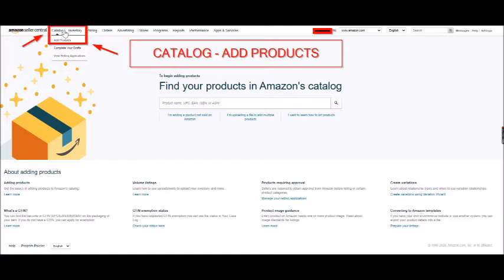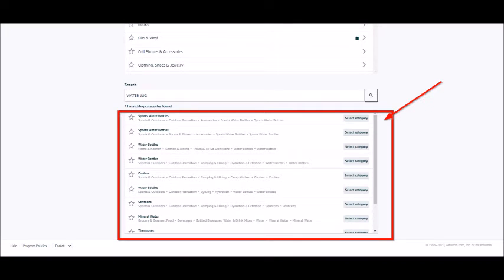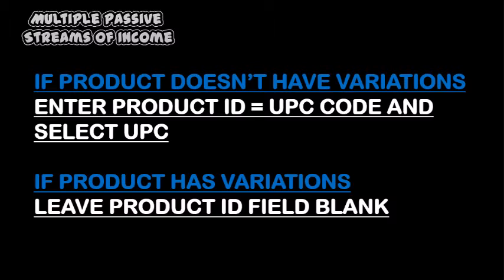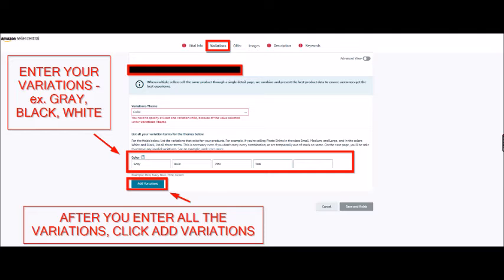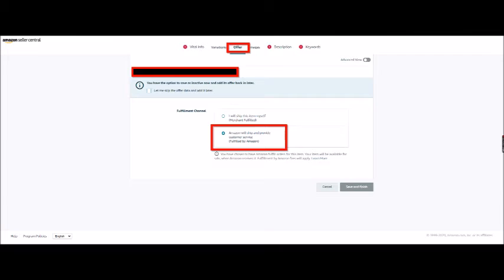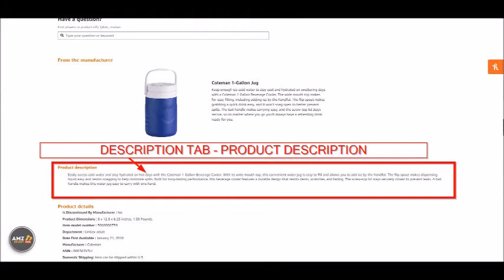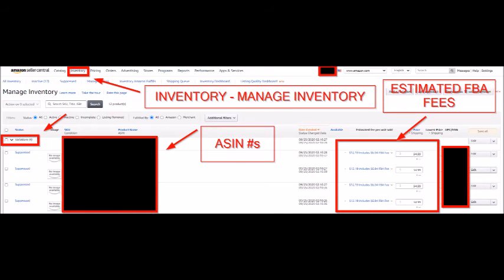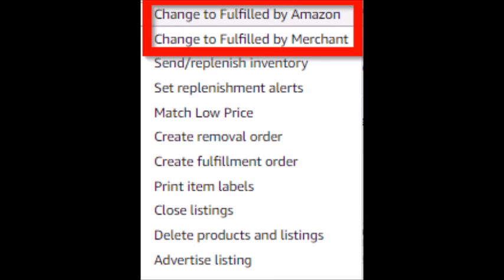Tutorial To Add A Product - Amazon (Private Label) or Add Yourself To An Amazon Listing (Wholesale)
This video is a tutorial to add a product on Amazon (Private Label) or add yourself to an Amazon listing (Wholesale)

00:00 – 00:21 – INTRO
00:22 – 00:49 - CATALOG TAB - ADD PRODUCTS
00:50 – 01:30 - SELECT YOUR CATEGORY
01:31 – 02:10– CREATING A SKELETON LISTING INITIALLY
02:11 - 03:30 – VITAL INFO TAB (VARIATIONS VS. NO VARIATIONS)
03:31 – 05:14 – VARIATIONS TAB (IF APPLICABLE)
05:15 - 05:22 - OFFER TAB
05:23 - 05:47 - IMAGES TAB
05:48 - 06:23 - DESCRIPTION TAB
06:24 - 06:33 - DESCRIPTION - A1 CONTENT VS. WORD DESCRIPTIONS
06:34 - 06:44 - KEYWORDS TAB
06:45 - 07:05 - TABS WITH ASTERISKS (YOU DIDN'T COMPLETE ALL INFO)
07:06 - 07:20 - ADVANCED VIEW
07:21 - 07:25 - 30 MINUTE MESSAGE
07:26 - 08:10 - INVENTORY - MANAGE INVENTORY - TO SEE LISTING AND OTHER IMPORTANT INFORMATION
08:11 - 08:25 - UPC COLUMN
08:26 - 08:39 - HOW TO CHANGE LISTING TO FBA OR FBM
08:40 - 09:23 - FBM FEES VS FBA FEES
09:24 - 09:30 - CONFUSED?
09:31 - 09:41 - OUTRO

NEED AMAZON COACHING? JOIN AOE

Tell Carrie - Rochelle referred you for a DISCOUNT